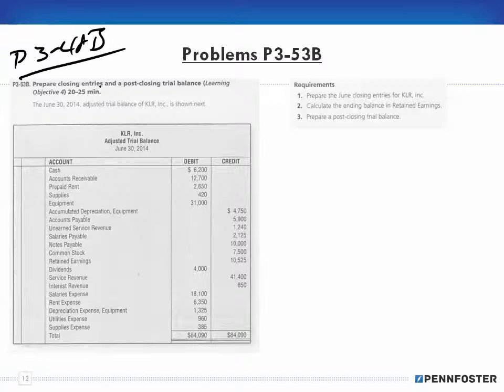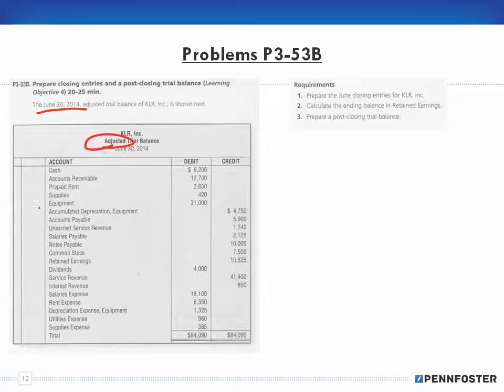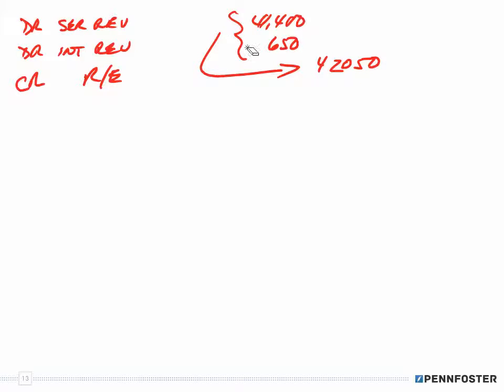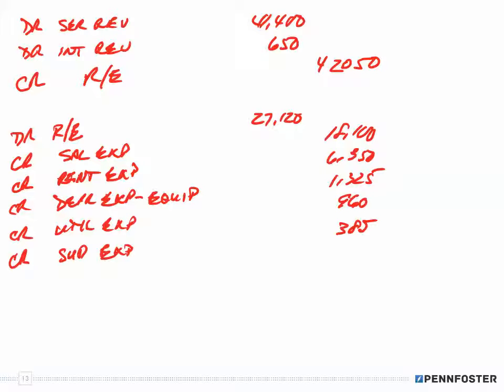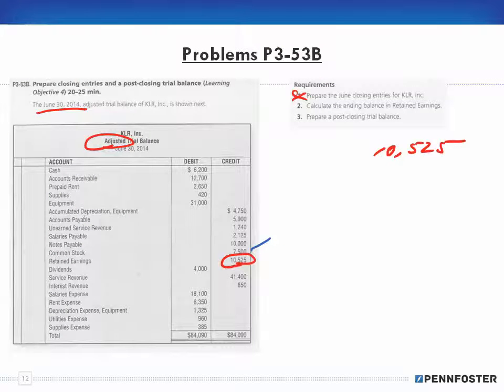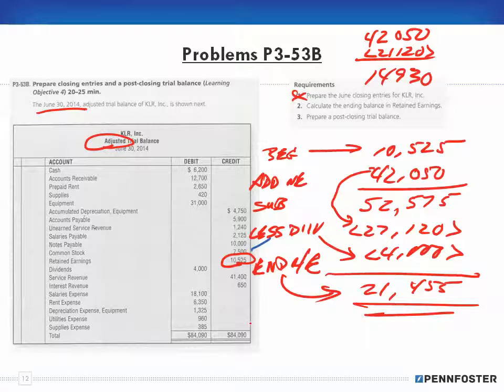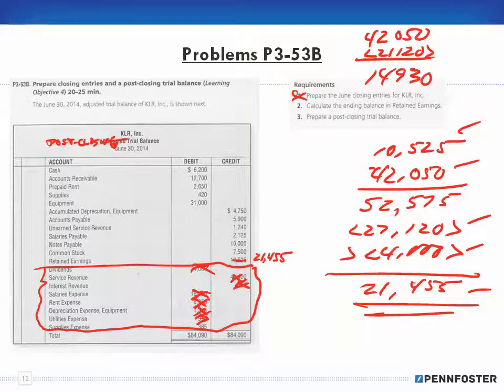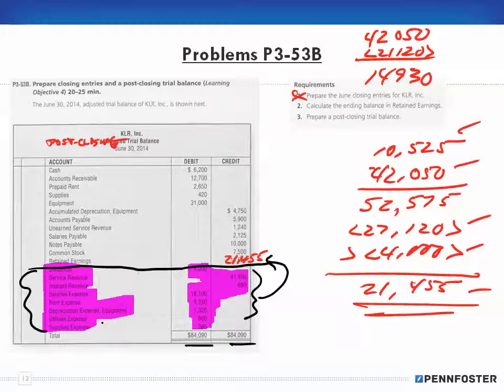Financial Accounting Ch 3 Problems Group B P3 53B